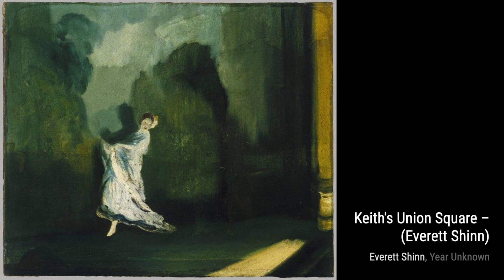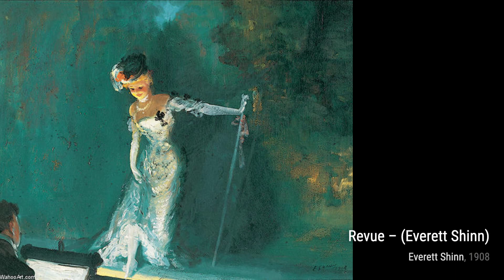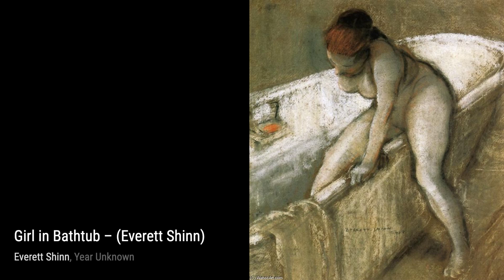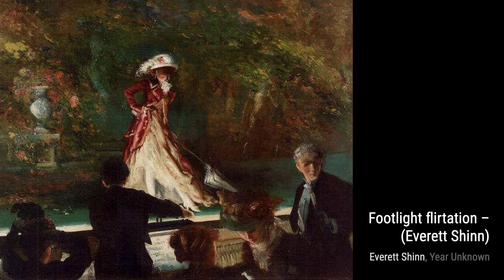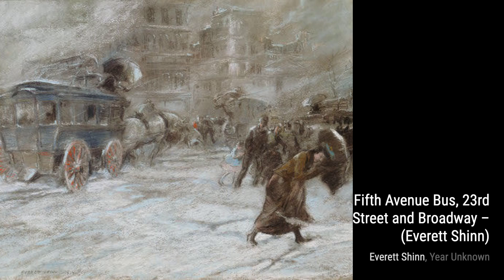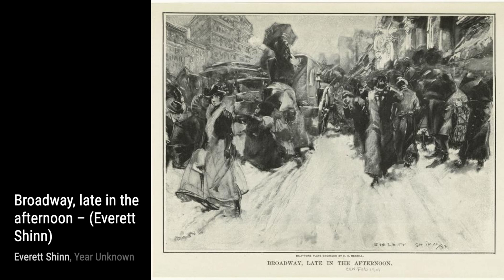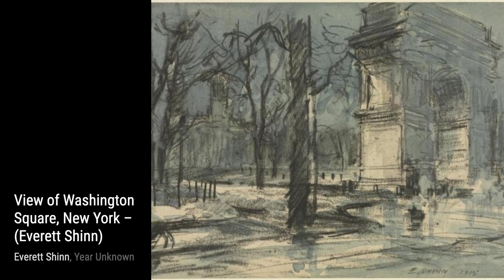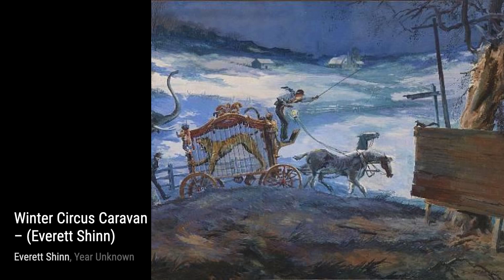131 Drawings and Paintings by Everett Shinn: A Stunning Collection (HD)(Part 4)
Everett Shinn was an American painter and member of the urban realist Ashcan School.

Shinn started as a newspaper illustrator in Philadelphia, demonstrating a rare facility for depicting animated movement, a skill that would, however, soon be eclipsed by photography. Here he worked with William J. Glackens, George Luks and John Sloan, who became core-members of the Ashcan School, led by Robert Henri, which defied official good taste in favour of robust images of real life. Shinn is best known for scenes of disaster or street violence, as well as theatrical subjects, regarding the theatre as a place of satisfying illusion. Shinn was the only Ashcan artist who preferred to work in pastels. He was reportedly a model for the protagonist of Theodore Dreiser's novel The "Genius".